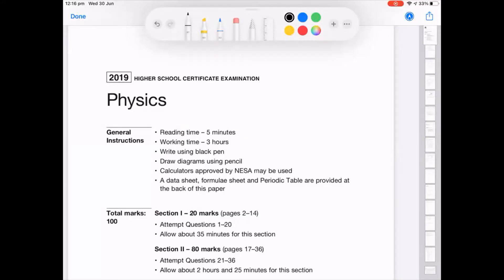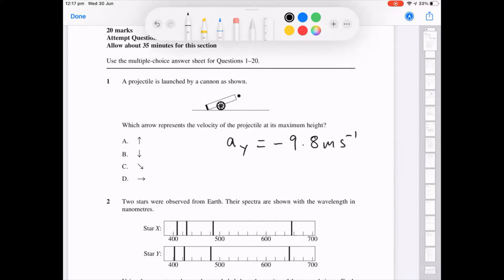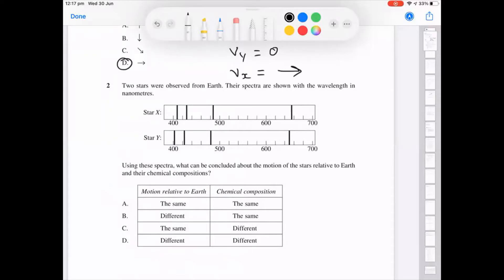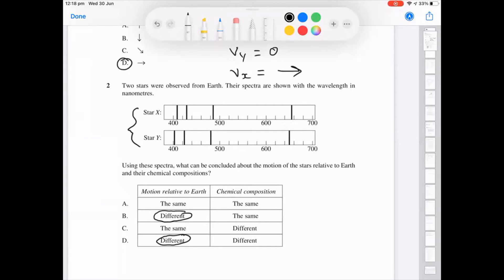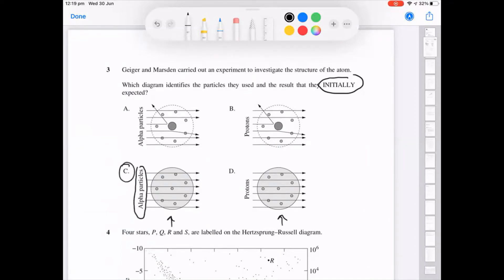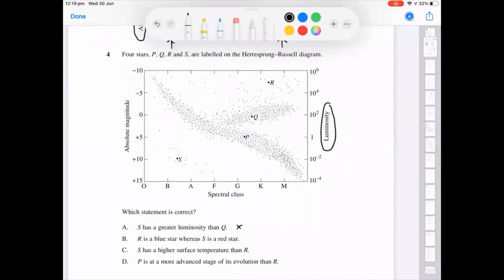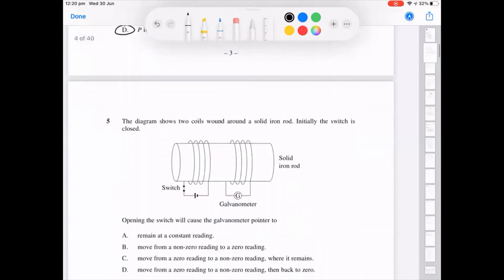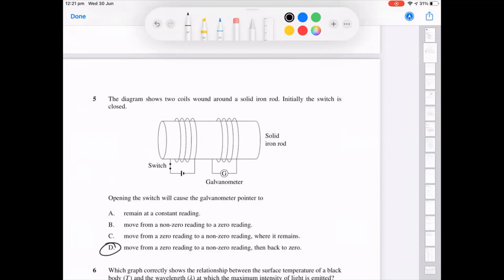2019 HSC Physics multiple choice questions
This video covers HSC questions 1 to 5 of the 2019 HSC Physics paper, it involves worked solutions and explanations.

The content covers, projectile motion, hertzsprung russell diagram, light spectra, Geiger Marsden experiment questions, transformers questions.

Answers are: 1D, 2B, 3C, 4C, 5D